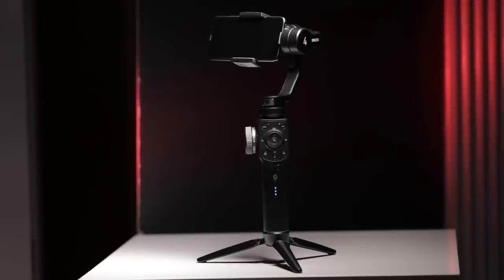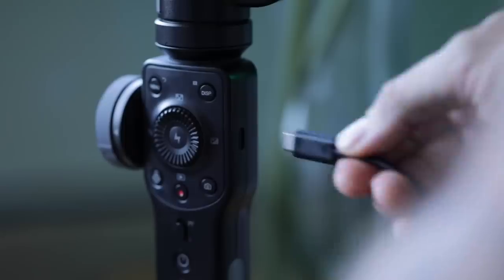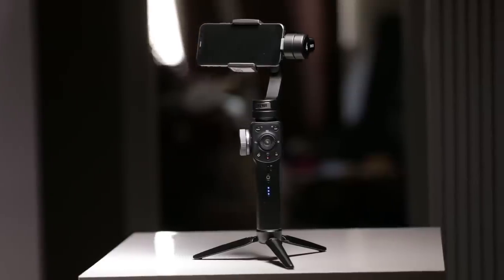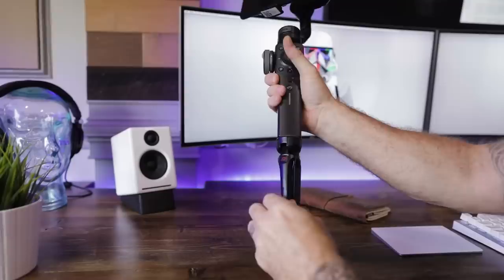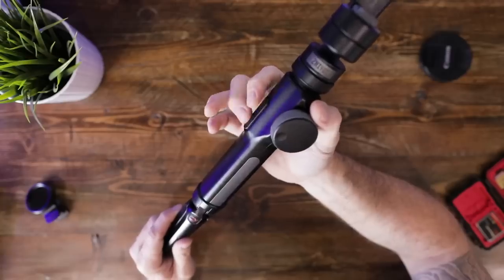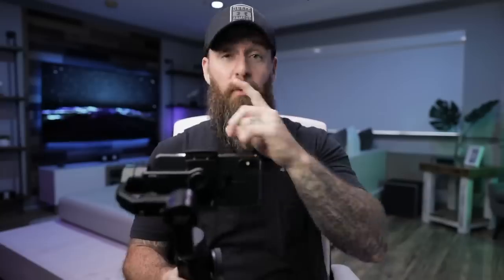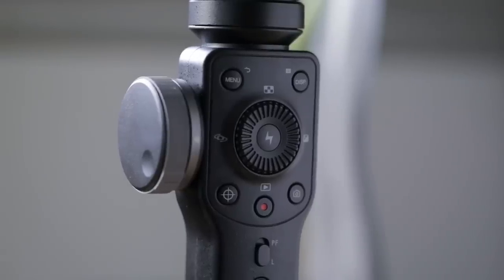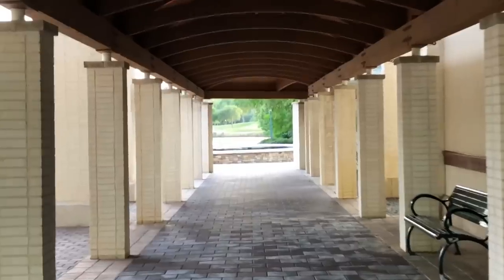ZHIYUN Smooth 4 - Iron Man in Gimbal Avengers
There is no smartphone gimbal like Smooth 4 before, it is an incredible conceptual leader itself in the gimbal world, just like  🔥insightful and fully equipped Iron Man  🔥 in Avengers III, since smooth 4 has so many functions to play with.

From Jeremy's full test out, you can see how impressive he is on Smooth 4 -- the 1st smartphone gimbal with a follow focus wheel and lots of creative cool new features.

Buy Smooth 4 now:
❤️ ♡ Global Ali Express ❤️ ♡
(Worldwide Available)
❤️ ♡ Amazon USA ❤️ ♡